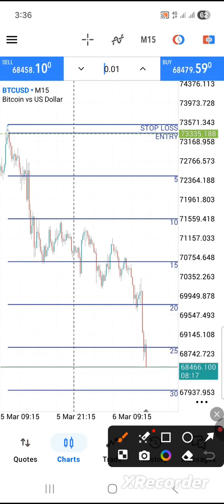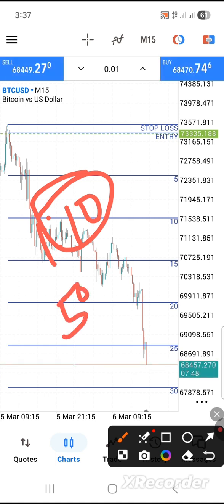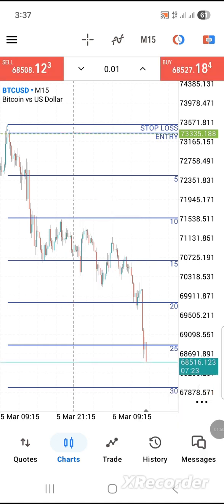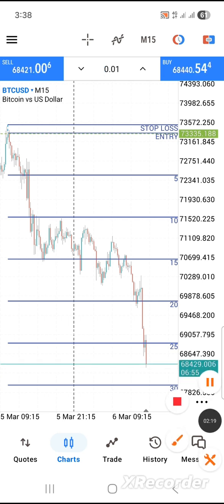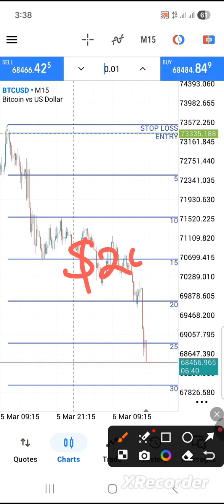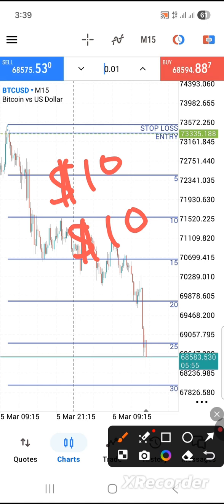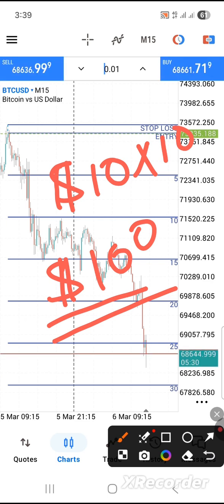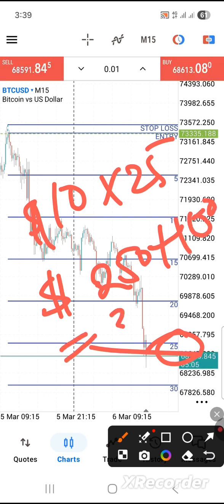UPDATE ON BTC TRADE. RR 1:25